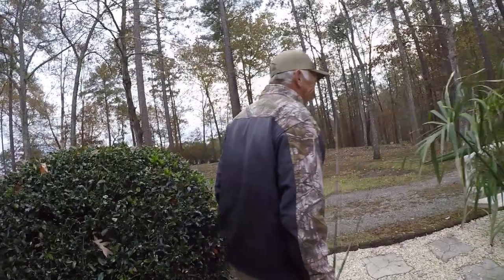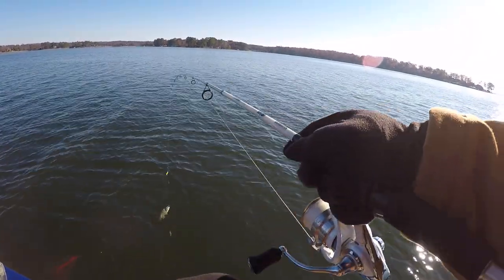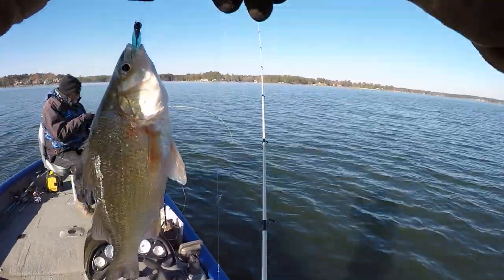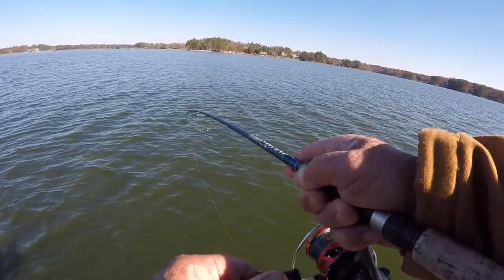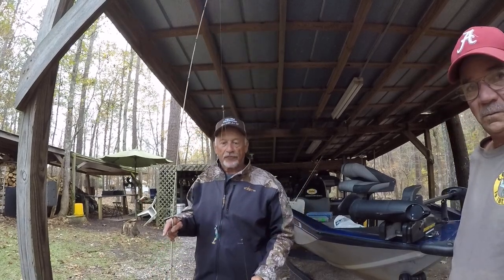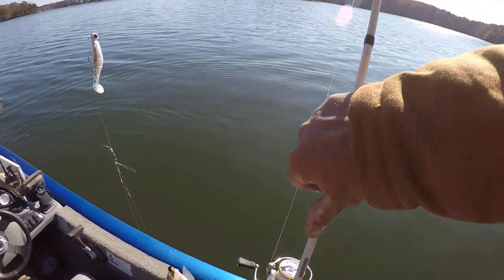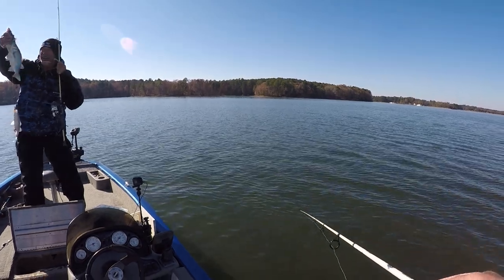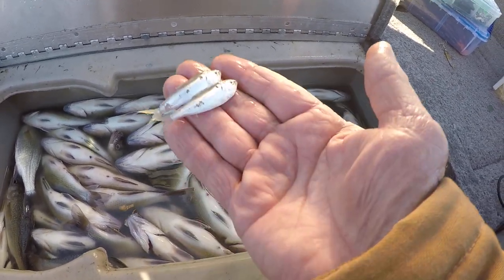SECRETS For Catching LOADS Of White Perch!!! (SIMPLE and EASY)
Today, we show you a simple, easy, and super effective way to catch tons of fish! This is a how to catch white perch fishing video! We talk jigs, setup, rigs, tips, techniques, and a whole lot more! I hope you enjoy the video!

FILMING EQUIPMENT
Camera 1
C1 Battery
Camera 2
C2 Battery
Battery Charger
Memory Card
Chest Mount
Accessory Kit

EDITING EQUIPMENT
USB Flash Drive
External Hard Drive
Editing Software

PHILIPPIANS 2:10-11
At the name of Jesus every knee should bow, of those
in heaven, and of those on earth, and of those under the
earth, and that every tongue should confess that Jesus
Christ is Lord, to the glory of God the Father.